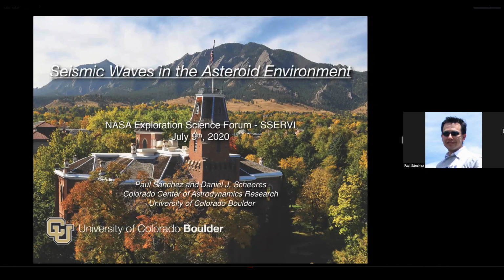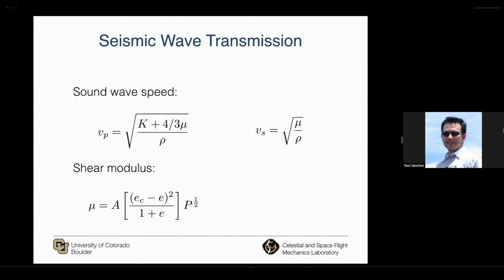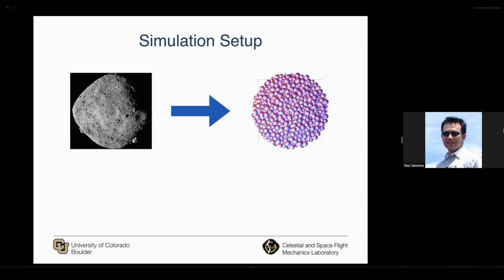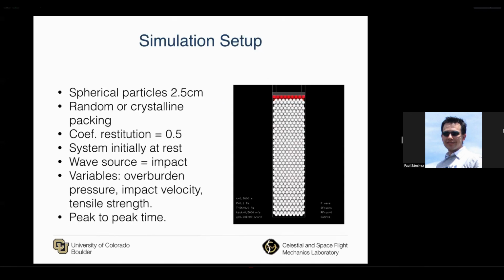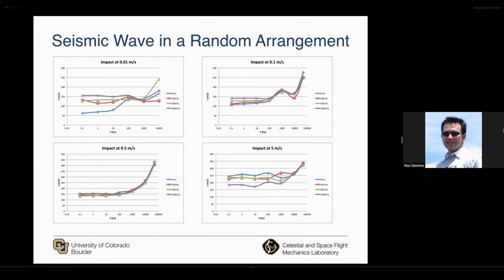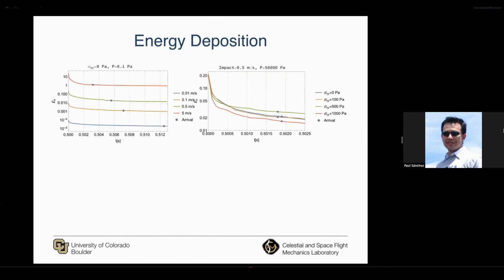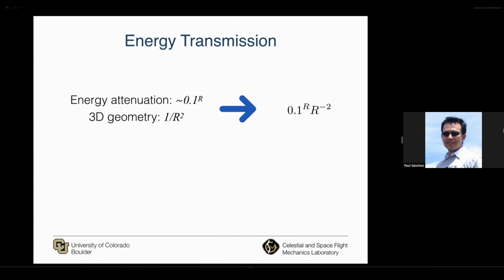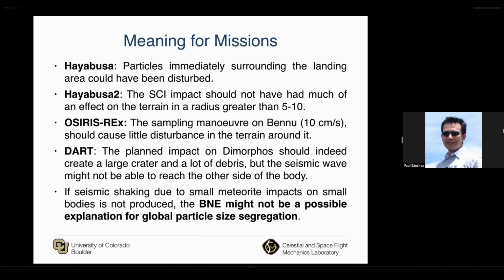NASA Exploration Science Forum 2020 - P. Sánchez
Seismic Waves in the Asteroid Environment
Paul Sánchez